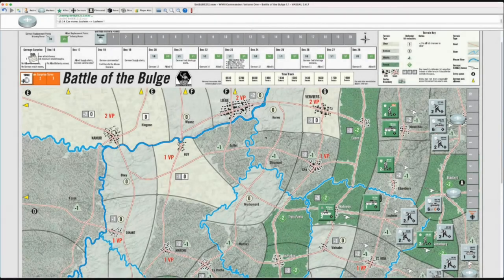Compass Games Learn to Play 19: WWII Commander: The Battle of the Bulge